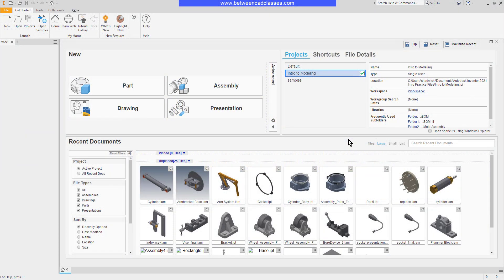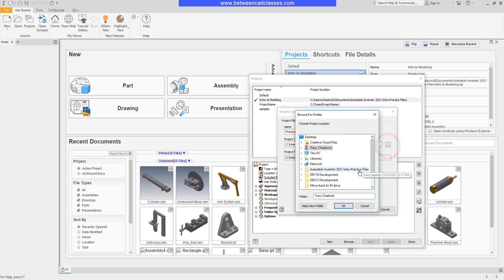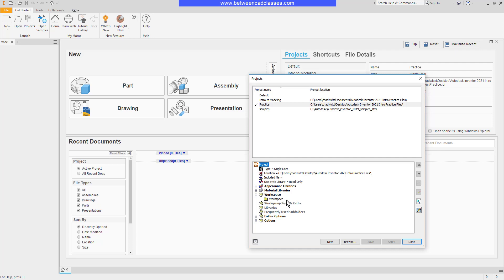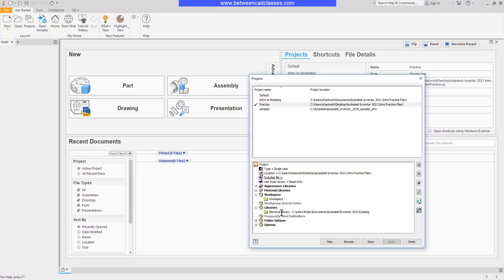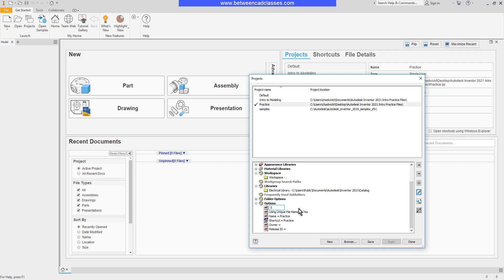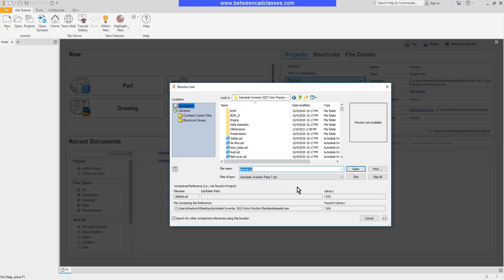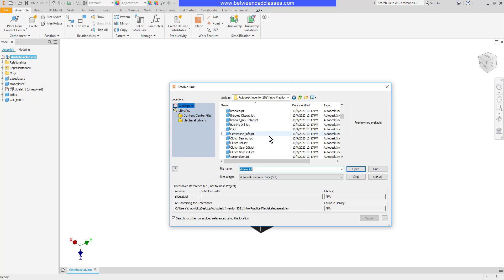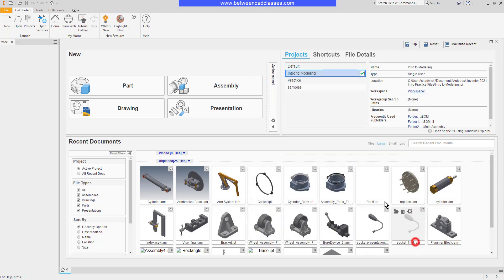Working with Autodesk Inventor Project Files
In this video you will learn how to work with Project Files in Autodesk Inventor.

0:00 Introduction
0:07 Creating a new project file
1:00 Workspace settings
1:27 Adding libraries
2:05 Additional options
2:17 Adjusting the number of old versions saved
3:00 Resolving a missing component
4:15 Changing project files